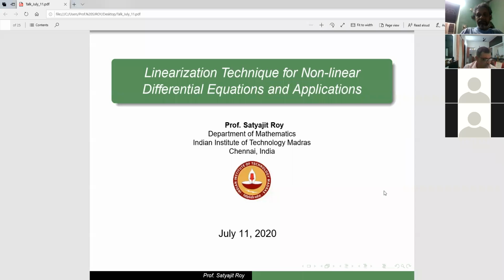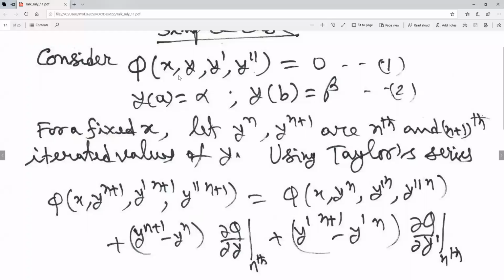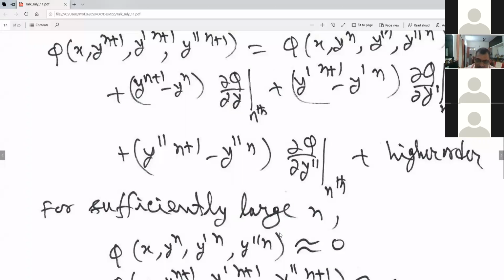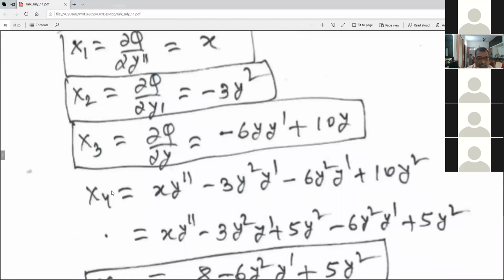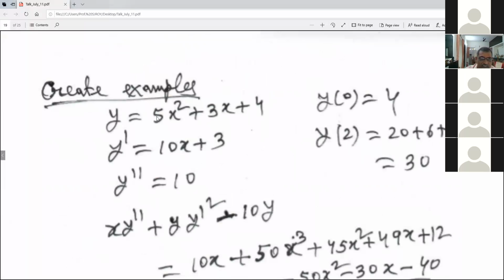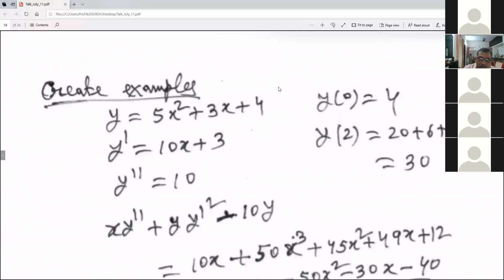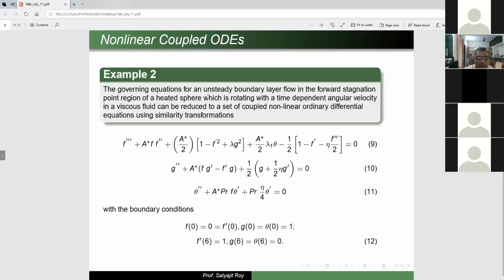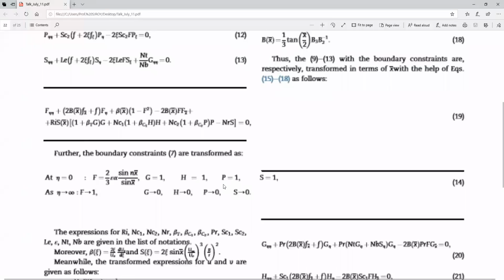Faculty Development Programme on Mathematics and It’s Applications in Science & Technology/DAY-06/1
Faculty Development Faculty Development Programme on
Mathematics and It’s Applications in Science & Technology
06th-16th  July 2020
 Organized by
Kattankulathur 603203
Program Coordinator:- Dr Bapuji Pullepu
Convenor:-Dr- Goindarajan/Prof & Head
Speaker  DATE TIME TOPIC
Prof. Satyajit Roy,  Professor, IIT, Chennai
11th  July 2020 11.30 am -1.00pm
Linearization technique for Non-linear BVPs for ODEs AND PDEs